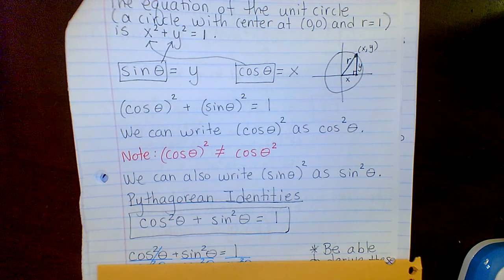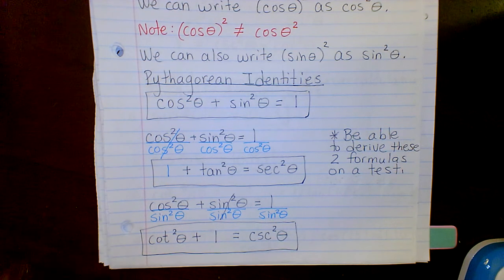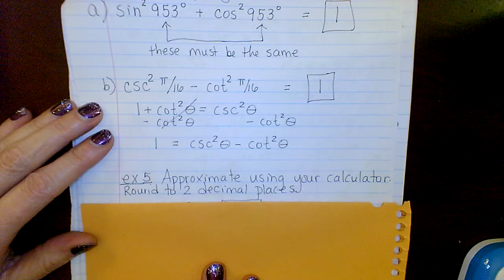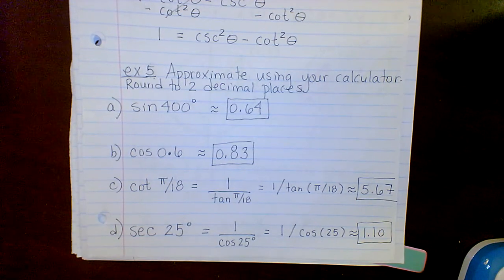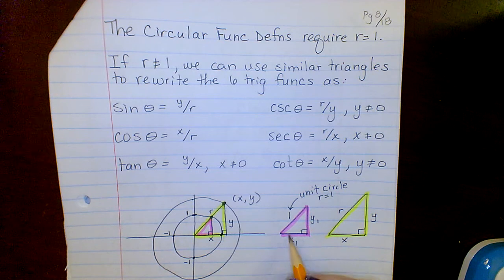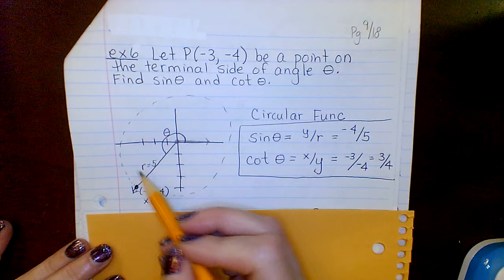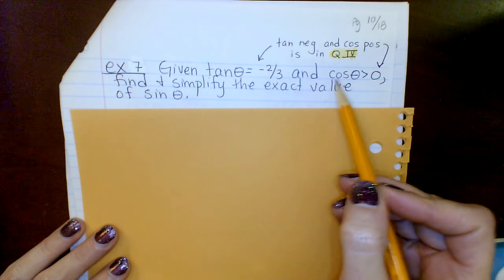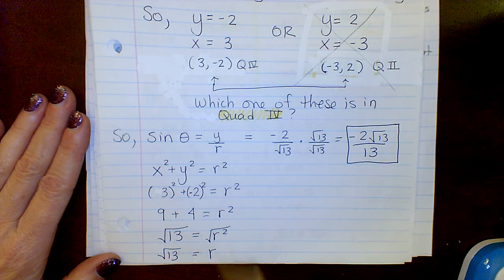m165 sect 7.3 and 7.4 part2 in class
Unit Circle and Circular Functions